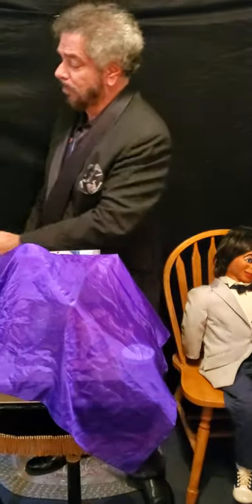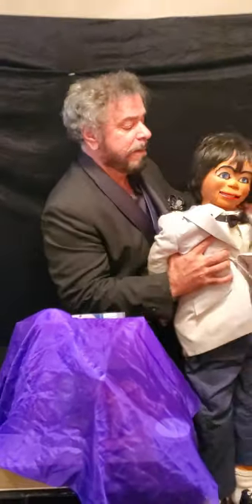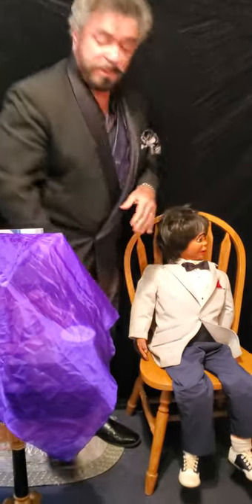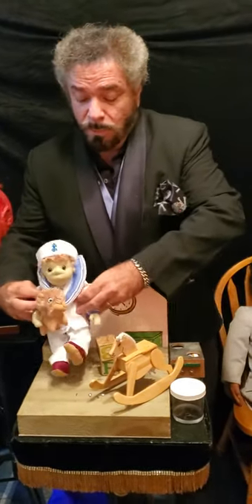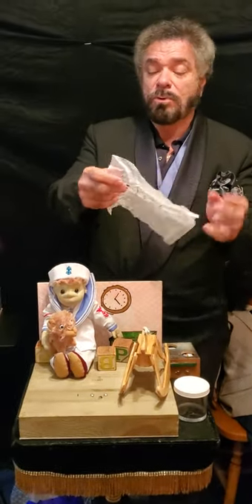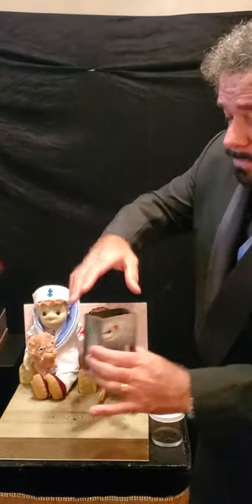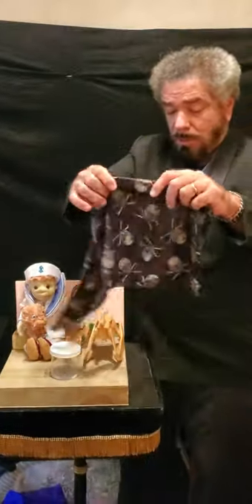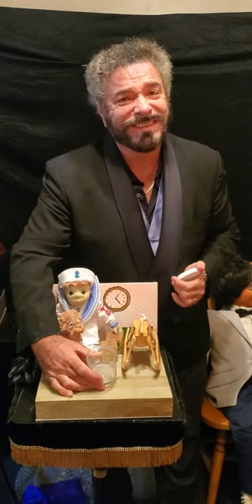Robert the doll by Magician Chuck Caputo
A spooky demonstration of inanimate objects that come to life!